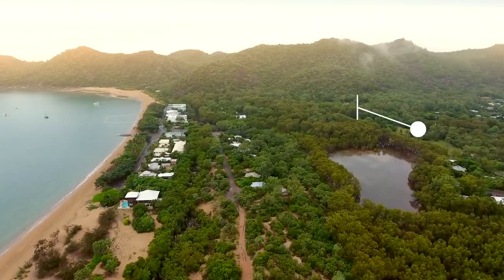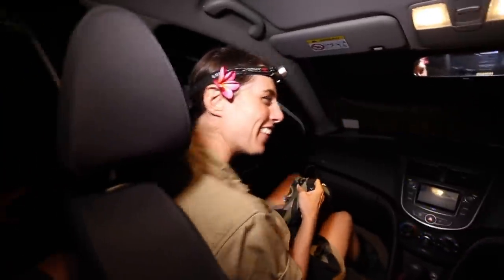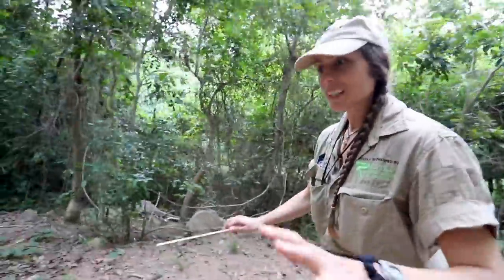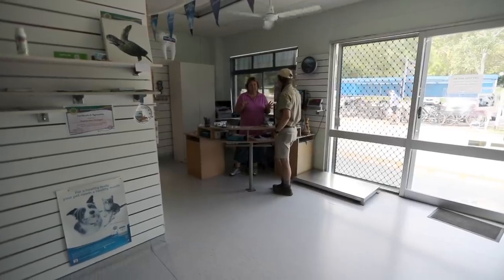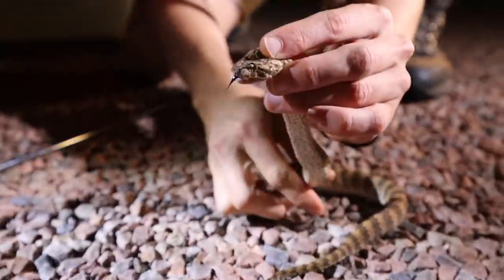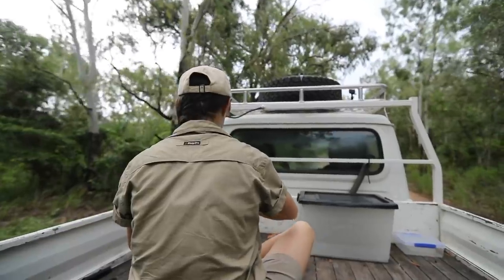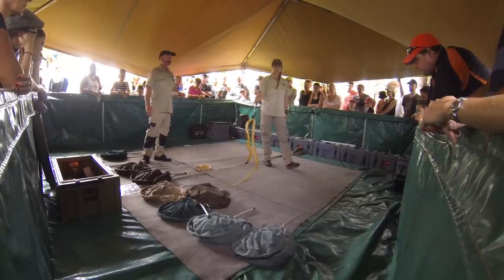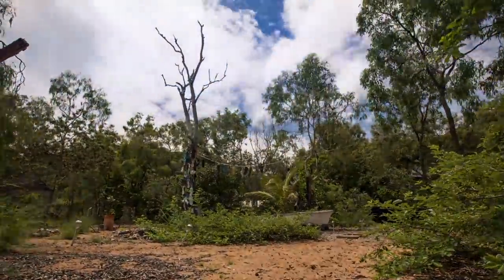Death Adders in Australia: The Science Explained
This week we followed Christina Zdenek of the Death Adder Project as she studied the elusive (and deadly) Common Death Adder (Acanthophis antarcticus).

If I had to choose a venomous snake to be around for an extended period of time, I think I'd go with this little snake. It's very docile, and, despite the fact that it's so deadly, it's not inclined to bite unless disturbed.

Christina wants to thank all the residents on the island for making this work possible. Also, Shawn - thanks so much for letting us use your vehicle, residents, and local knowledge throughout the filming. Thanks to all those we interviewed - those that made the cut and those that didn't. You were all so welcoming!

Thanks also to:
- QPWS; rangers on Magnetic Island
- My supervisor, Dr Bryan Fry
- volunteers on the project
- residents of Magnetic Island for their support

* If anyone loves this Project so much that they would like to either donate funds or time/expertise, please get in touch with Christina.